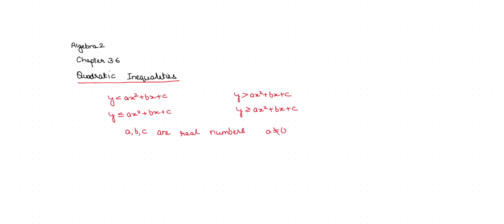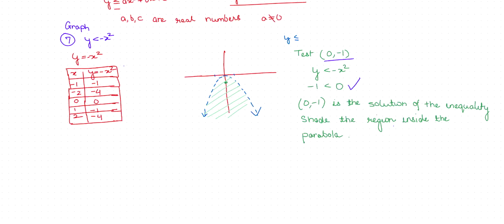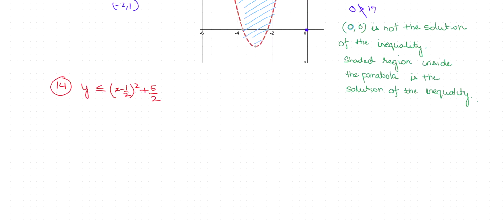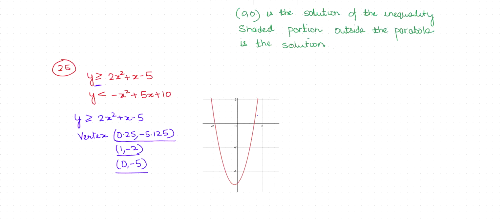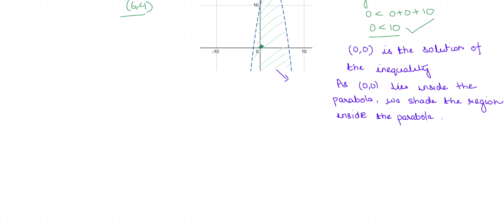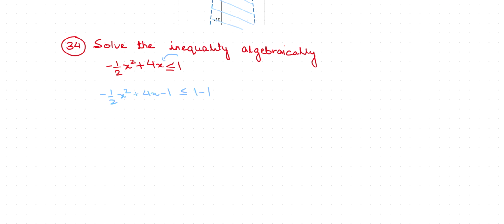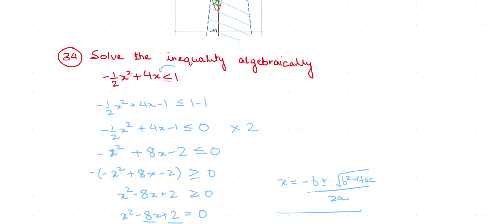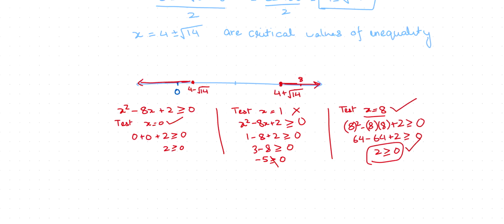Algebra2 Chapter3.6 Quadratic Inequalities